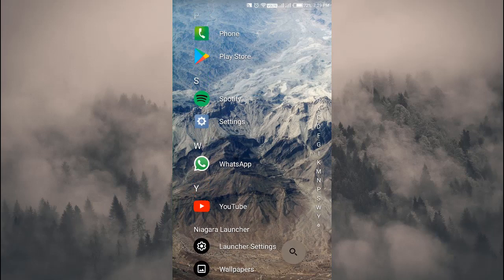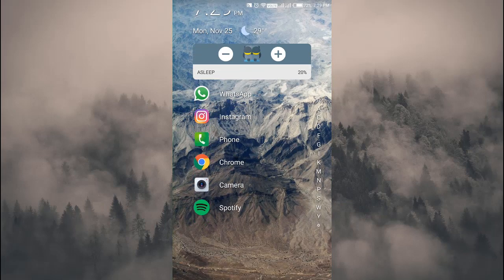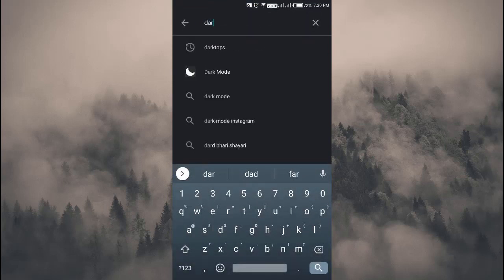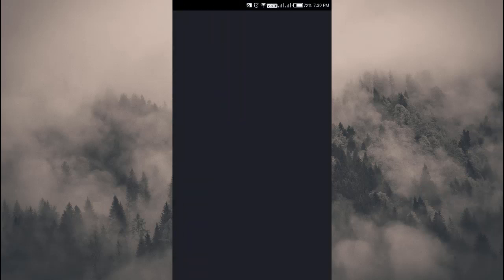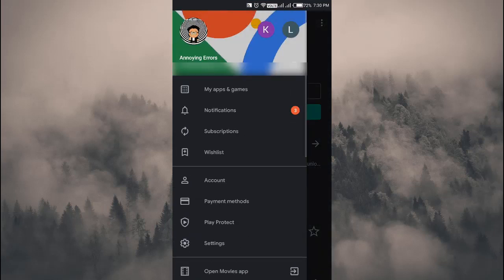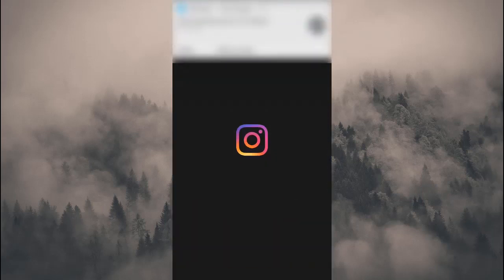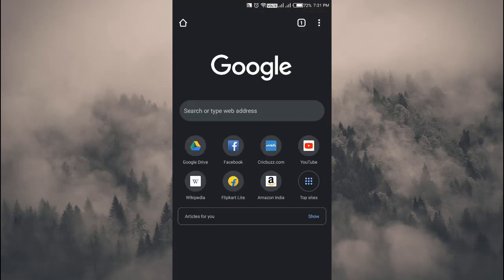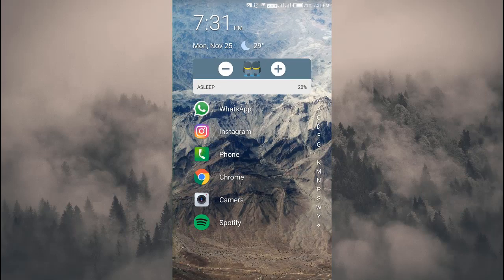Dark Mode in Android 6-9! (BONUS TIP!)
Here's a quick video on how you can enable DARK MODE on your android device even if you are not running on Android 10!

This basically works for all versions of Androids from 6 through 10.
However, only a select few comply at the moment and WhatsApp does not go dark :(

PS. if you have a workaround, post it in the comments!
I will pin your comment!

Laptop SPECS:
Graphic Support: Intel HD Graphics 1 GB (Not Overclocked)
Processor: Intel Pentium Pentium N3700 1.6Ghz (Non-OverClockable)
RAM: 4GB (3.84GB Usable)